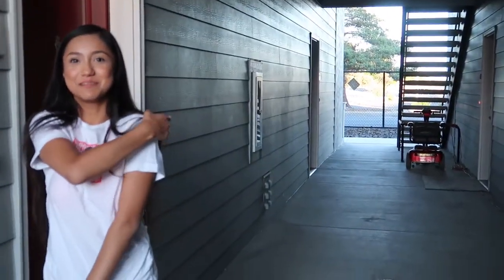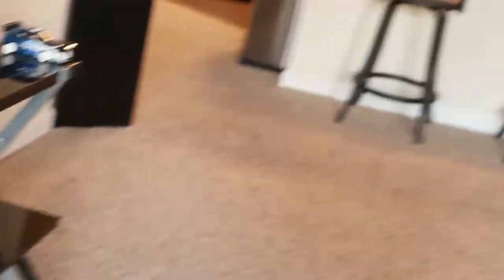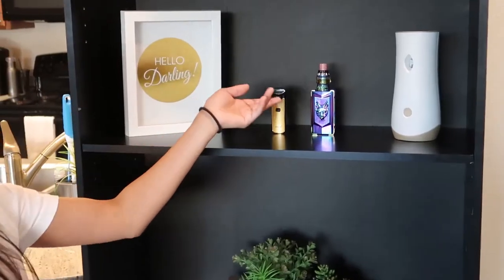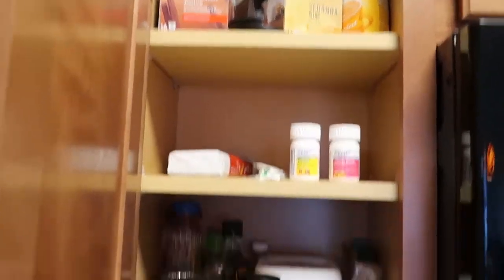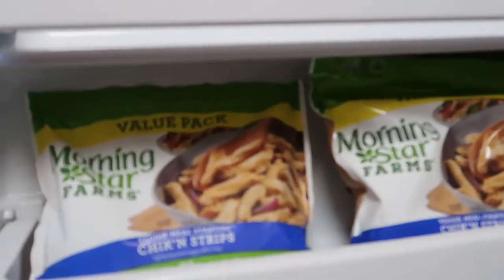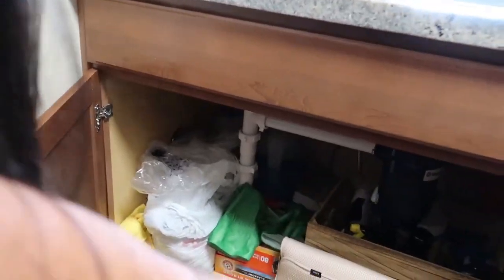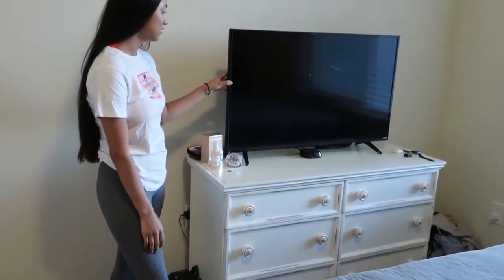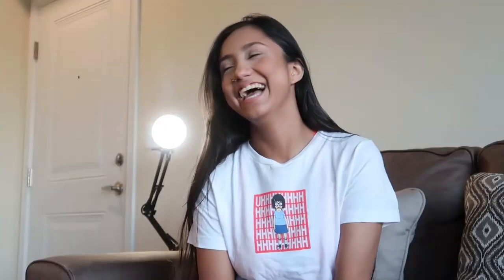Apartment Tour - First Video!!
Hey peeps, welcome to my first YouTube video. Let's see if I don't delete it hehe

insta & twitter: @primxnz :)